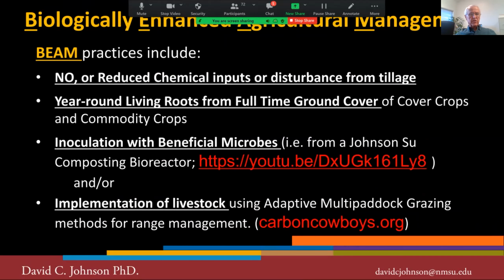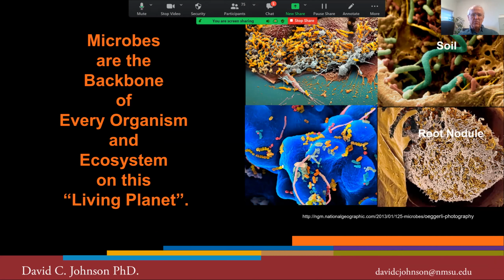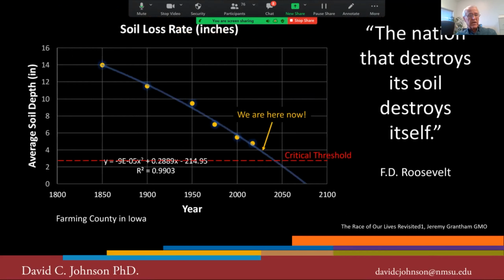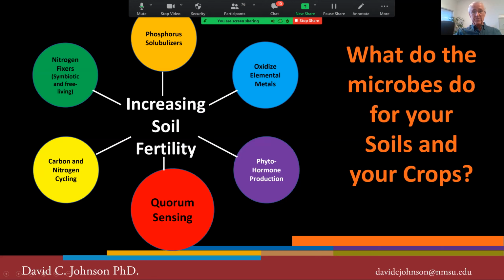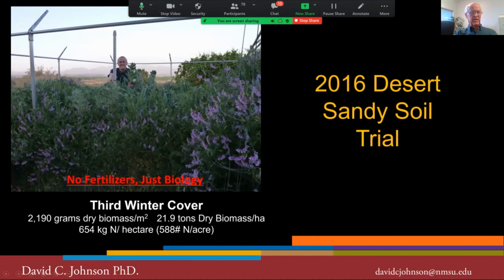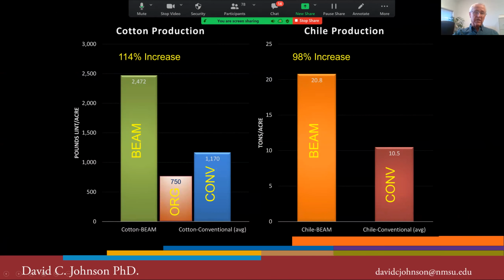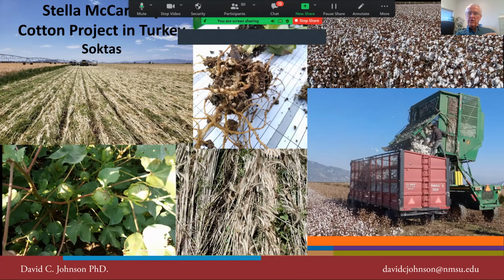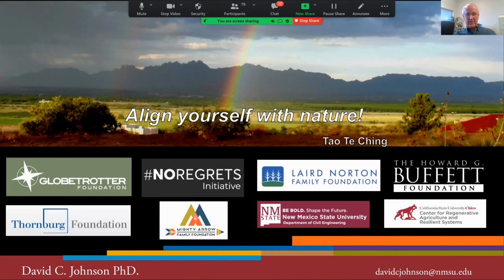Regenerating Diversity of Life in Soils: Farming, Ranching, Nutrition, Environment, Health & Climate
Recorded during OAK Virtual Conference 2022.

Dr. David Johnson - Institute for Sustainable Agricultural Research at New Mexico State University / Center for Regenerative Agriculture and Resilient Systems at California State University, Chico.

Join this fast-moving, information-packed talk on why diverse soil biology and appropriate farming practices are essential for soil health and regenerating the agri-ecosystem. Dr Johnson will share some of his latest research data from cropping land and grazing land, covering diverse cover crops; intentional grazing; and his open-source fungal-rich compost/bioreactor using the BEAM method.

Dr. David Johnson is a molecular biologist conducting research as Research Scientist at the Institute for Sustainable Agricultural Research at New Mexico State University, Las Cruces, NM and an Adjunct Professor at the Center for Regenerative Agriculture and Resilient Systems at California State University, Chico, CA